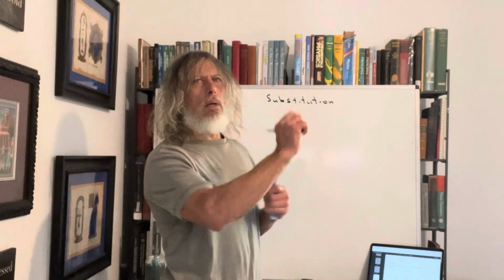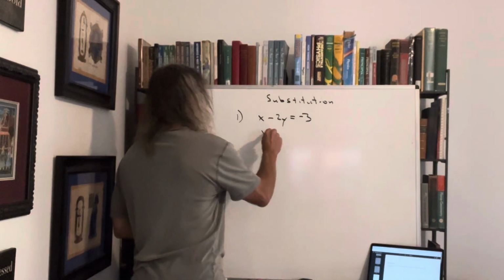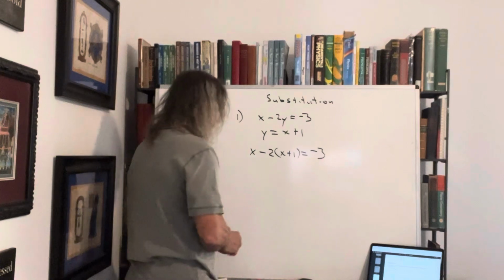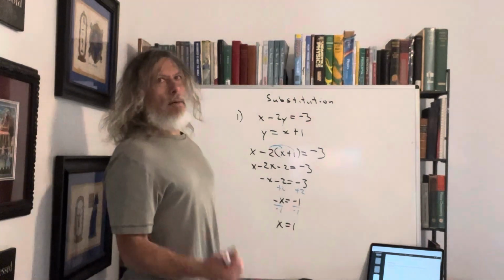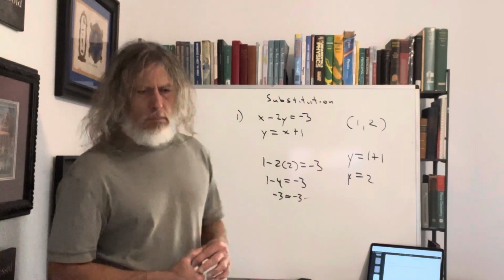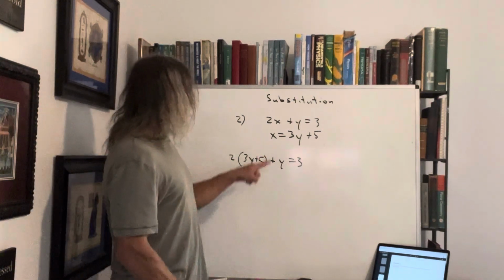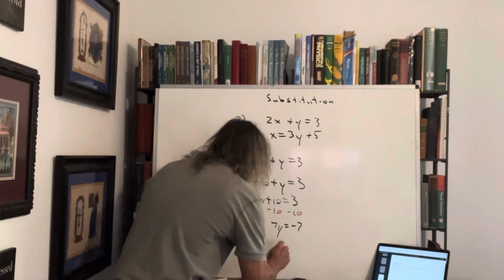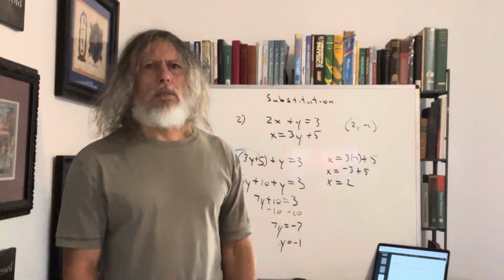Solving Systems by Substitution: Some Examples 7Oct2023